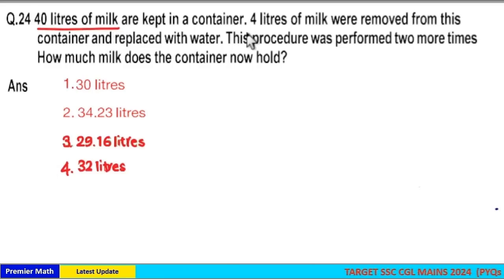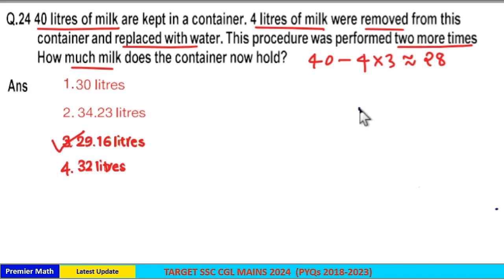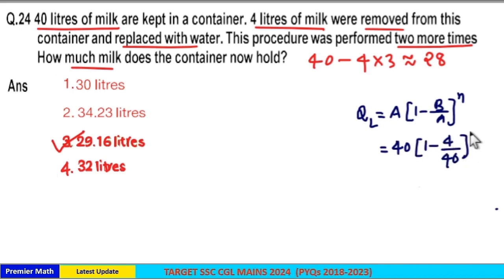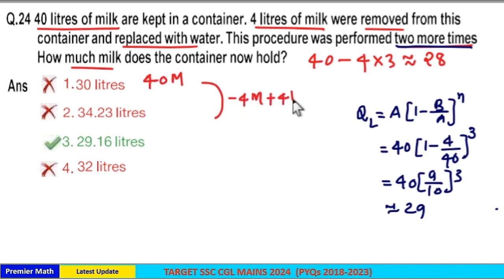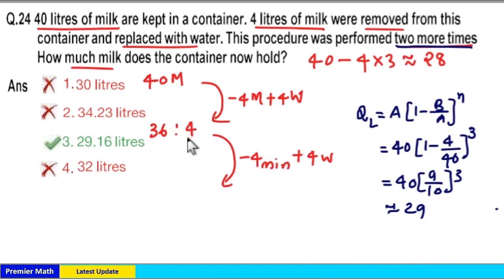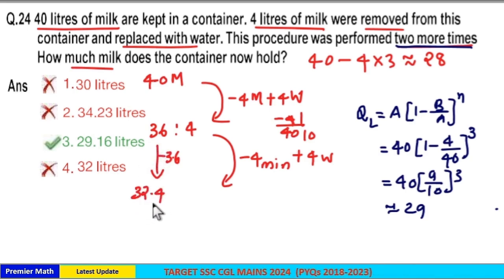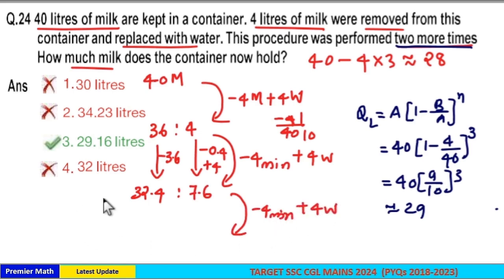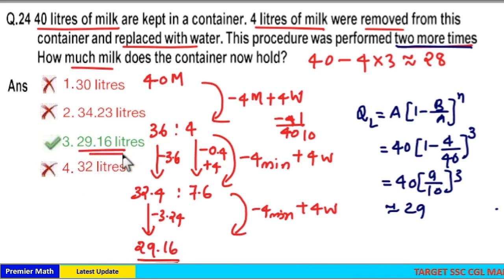40 litres of milk are kept in a container. 4 litres of milk were removed from the container an ssc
00:00 40 litres of milk are kept in a container. 4 litres of milk were removed from the container and replaced with water. This procedure was performed two more times. How much milk does the container now hold ?